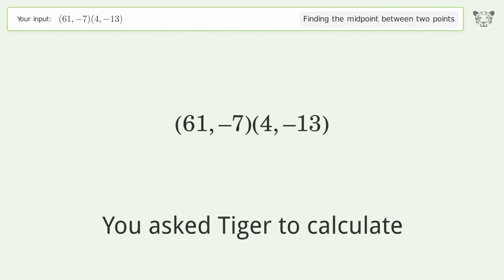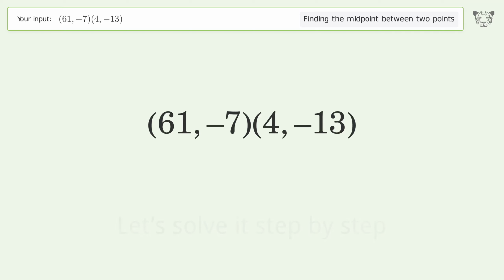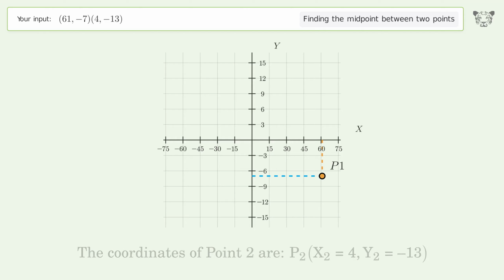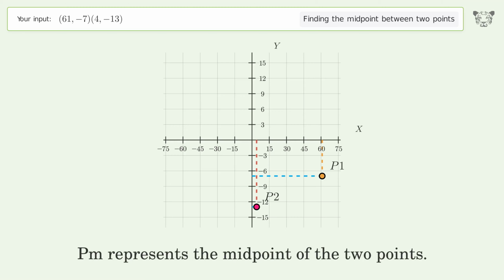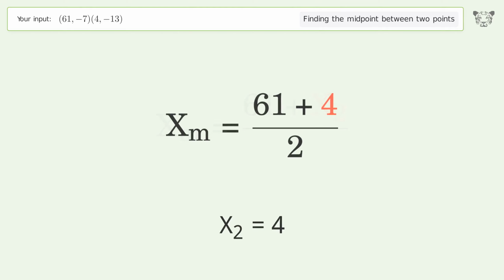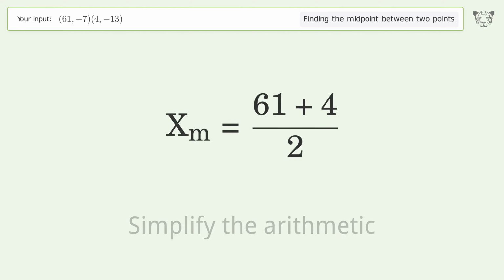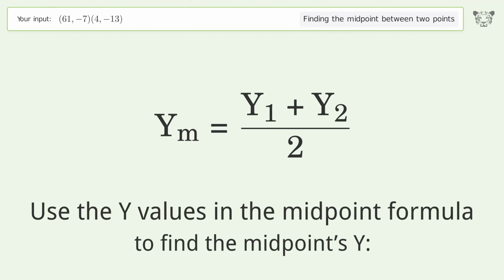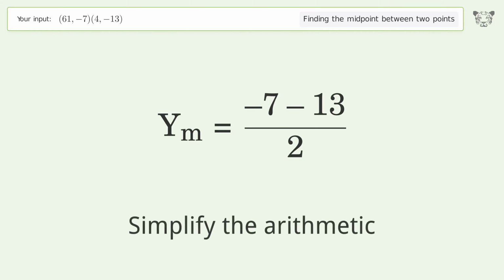Find the midpoint between two points p1 (61,-7) and p2 (4,-13): Step-by-Step Video Solution